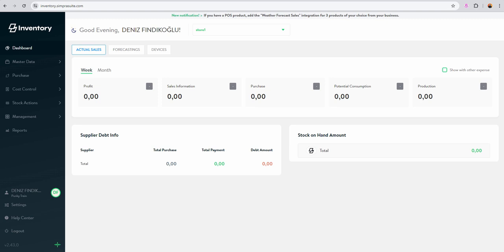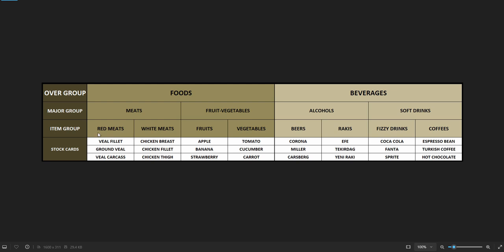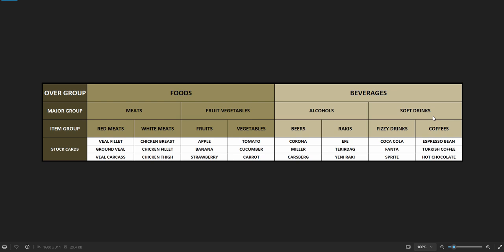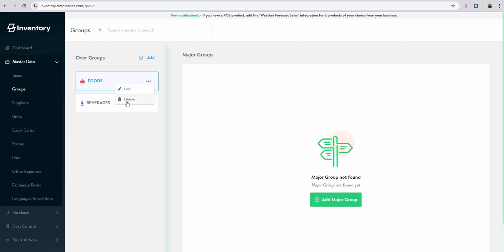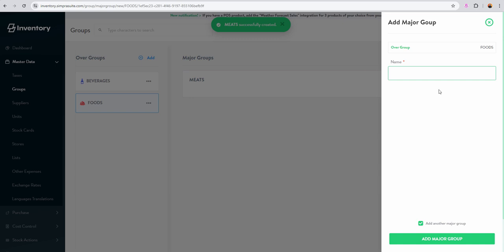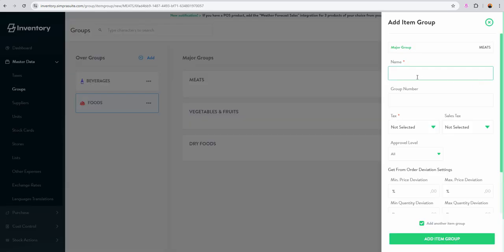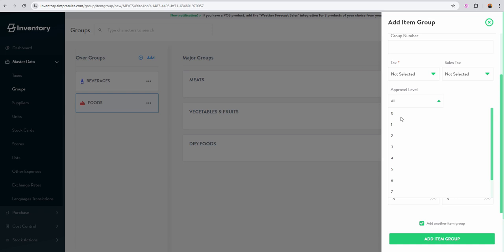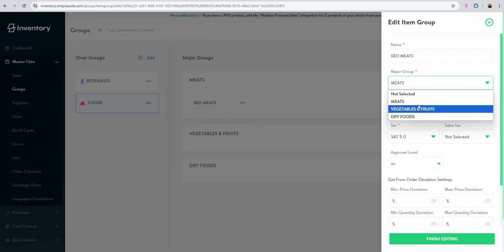1-4 - Master Data / Groups